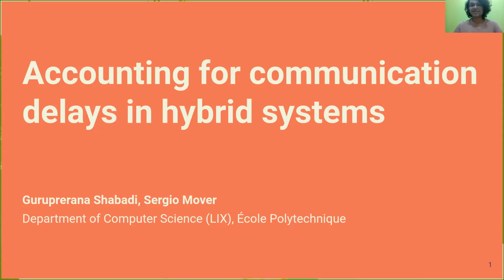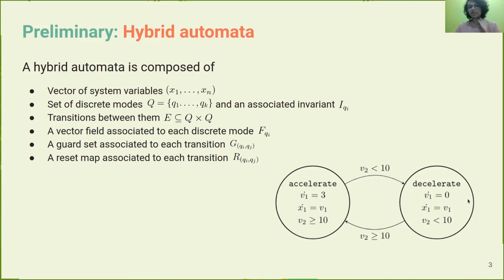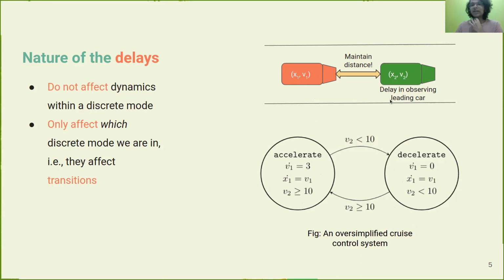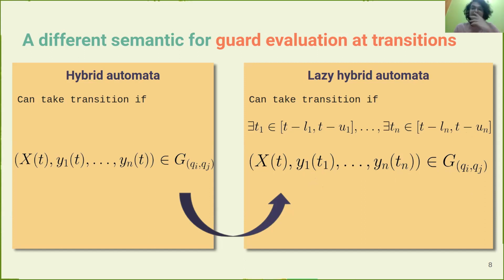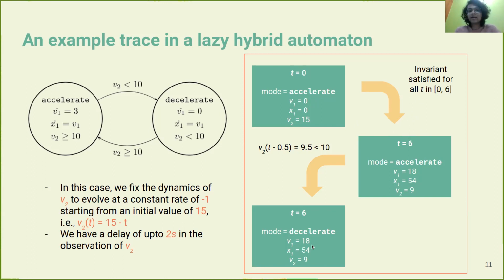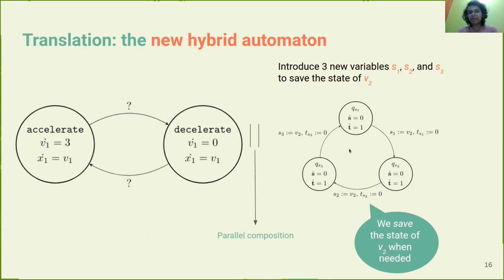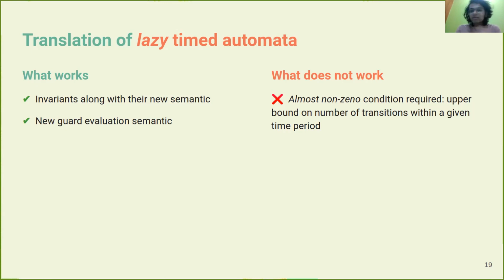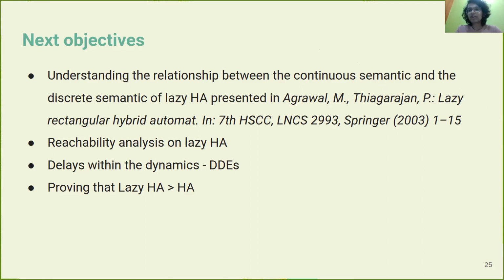Lazy Hybrid Automata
This is a re-recording of a talk I had given in October, 2021 at a reunion of research groups from around France at the Department of Computer Science at Ecole Polytechnique. In this talk, I speak about the work I did as a research intern over the past few months, working under Prof. Sergio Mover at Ecole Polytechnique.

Abstract:
Cyber-physical systems use communication protocols to gather information on their environments in order to react to changes around them. However, in practice these protocols are far from perfect and can have non-negligible delays in relaying state information, i.e., there might be a delay in observing the current value of a state variable. To further motivate the study of these delays, we explore the case study of a collision avoidance protocol with a group of robots navigating in space while avoiding collisions. Here, we cannot ensure that each robot has complete information about the state of the other robots at every instant of time. To model these delays, we revisit the class of hybrid automata called lazy hybrid automata in the continuous, instead of discrete, semantic. Lazy hybrid automata model nondeterministic delays in observing the value of state variables used in invariants and guard conditions. We then discuss the results we have obtained on the expressiveness of some restricted classes of (continuous) lazy hybrid automata by providing their translations into classical hybrid automata.